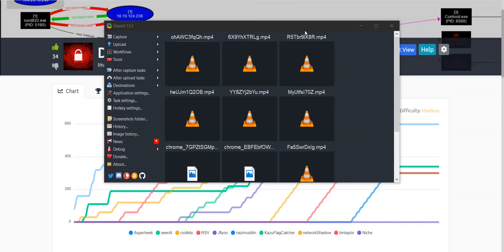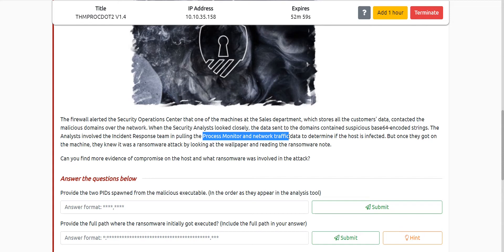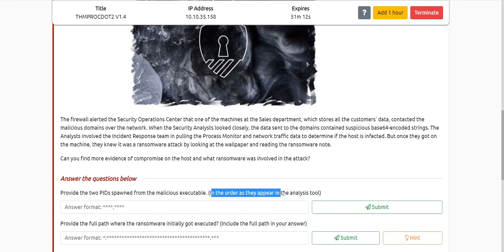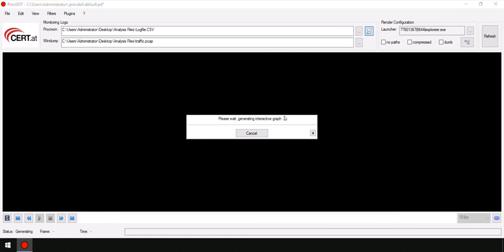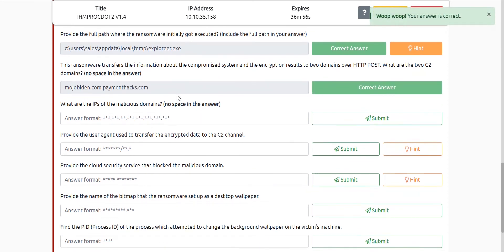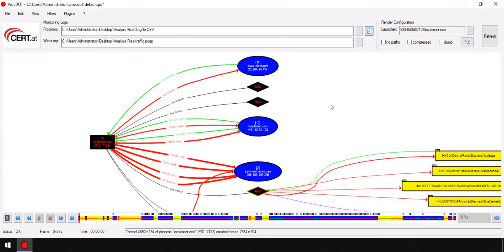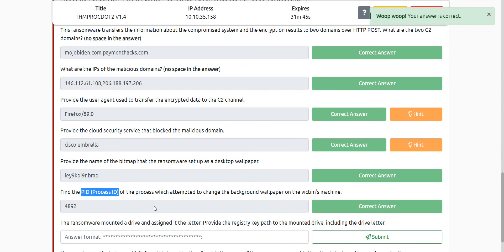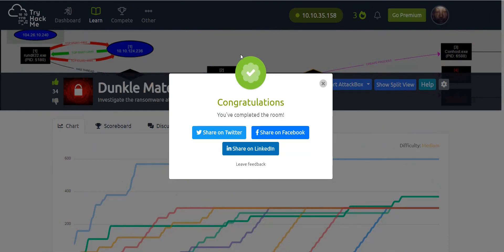[TryHackMe] Dunkle materie | Room Walkthrough | Ransomware investigation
This video is dedicated for ethical hacking beginners or penetration testing beginners. People who have just started the TryHackMe learning and rooms, can be extremely benefitted by this video. The basics of how to tackle a cybersecurity defense problems in daily life,CTFs,networks, workplaces, etc. can be concluded from this video over TryHackMe cybersecurity learning room.

This video has the following points covered up:
1. The usage of PROCDOT
2. The usage of WIRESHARK
3. How to get started with procdot investigation for windows and linux
4. How to do blue-teaming
5. Blackmatter ransomware(exploreer.exe)

6. Finding the name of the ransomware, process IDs
7. Checking the TCP stream packets for finding cloud security service,user-agent,etc.
8. Interactive graphs for analyzing process monitor(procmon.exe) logs and windump(.pcap) logs
9. Malicious Tasks running which are trying to change wallpapers,sending data to malicious servers.
 The video is dedicated to the tryhackme's blue teaming part, or the cyber-defense portion. Incident response teams and Security operations center are also being discussed here.
Comment your views over the video and say if you need any help over things.
You can learn cyber-defense / cybersecurity /IT security / Ethcial hacking using the TRYHACKME platform, as well as align my videos with them to get the best out of your learning journey.
It is targeted that you get a hands-on approach over TryHackme/HackTheBox/CTFs rooms and the things necessary for a person asking-  "how to get started in IT security".